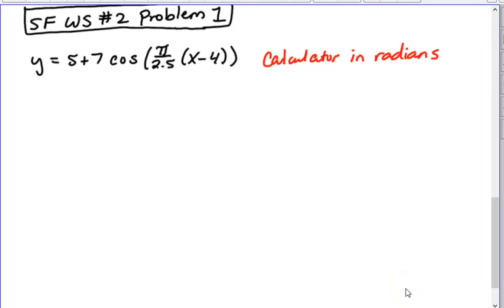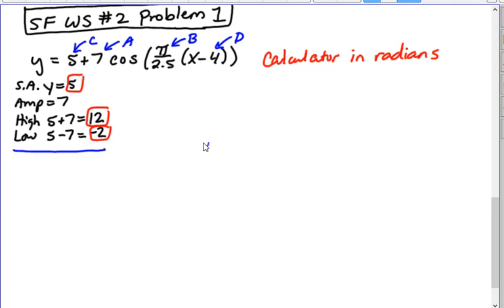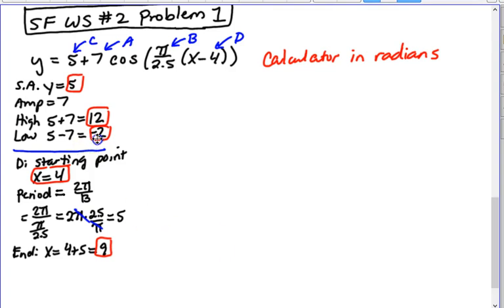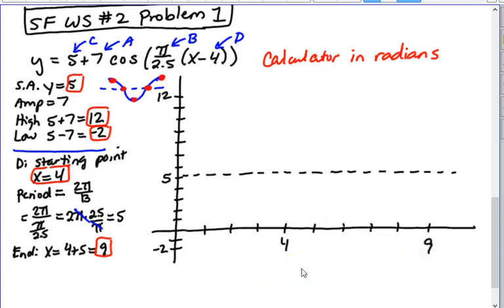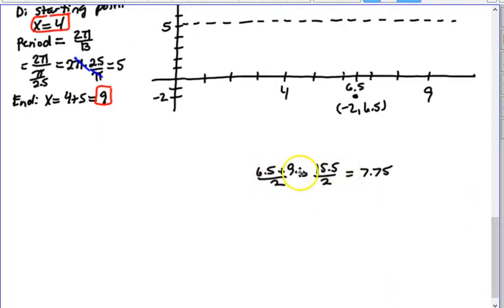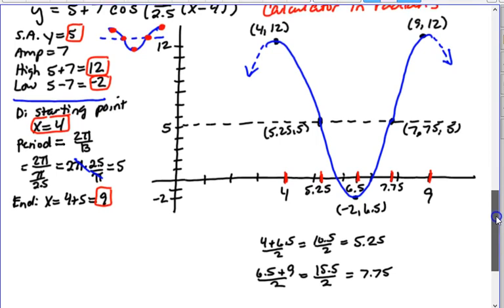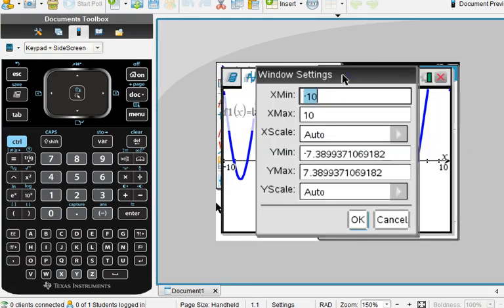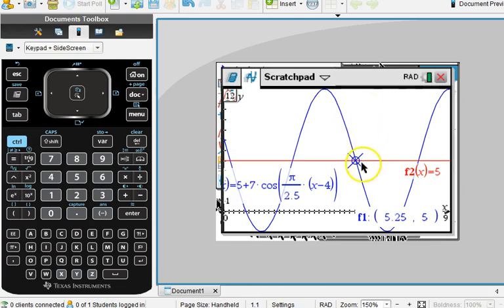SF WS #2 Problem 1